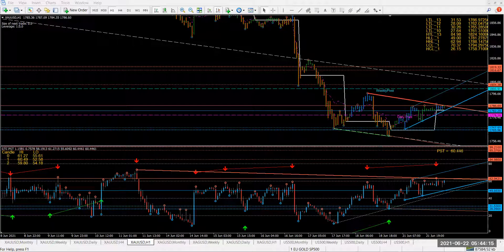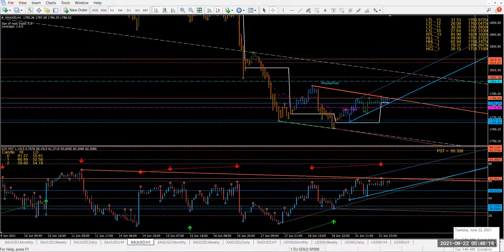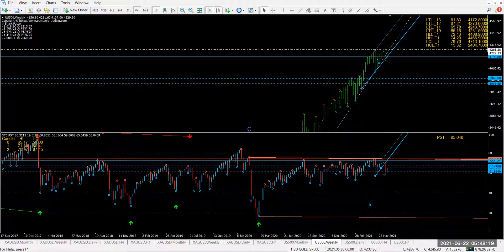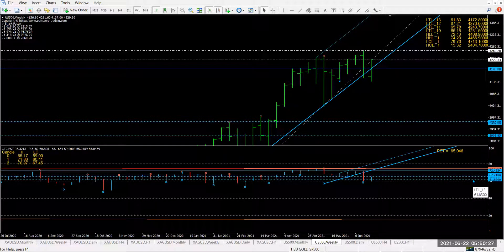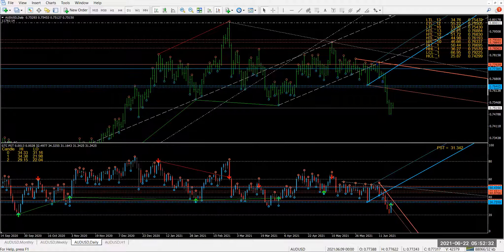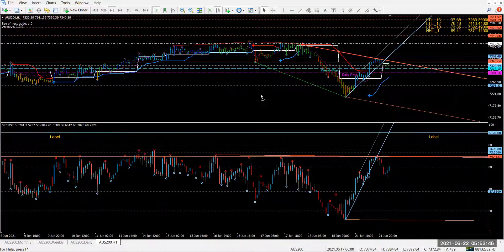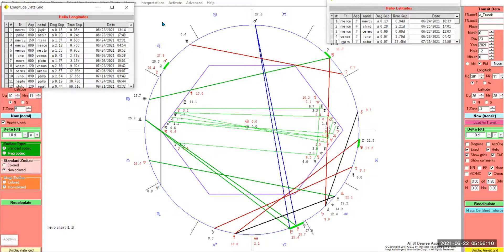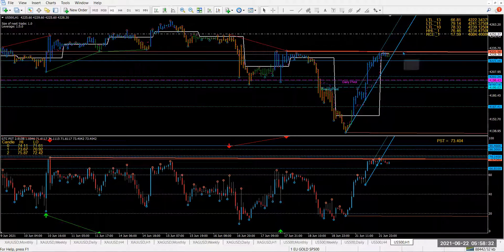22 Jun Forex Market with ATAM (Automated Technical Analysis Method) & ATA (Astro Technical Analysis)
Financial Astrology for Traders!
69 days or 101 days trader career transformation program and become a pro trader.
Astrology Software:
You can use any astrology software as long as it has Geocentric Longitudes and Declinations and Heliocentric Longitudes and Latitudes. Asteroids are also good to have. If you can also see the wheel spinning that would be also great so we can see ahead with ease. If it also gives report on daily aspects and the time of exactness accurately then that should do it. Some free software:
Planetdance
Astrowin
Astrolog
I do not do e-mail marketing, advertising and sales gimmicks. So if you want to trade here, join the sessions. If you want to learn, drop a line and lets have a talk about where you are at with your trading and your goals. Gann would be proud! The real Astro Finance site with real trading videos, training and live trading